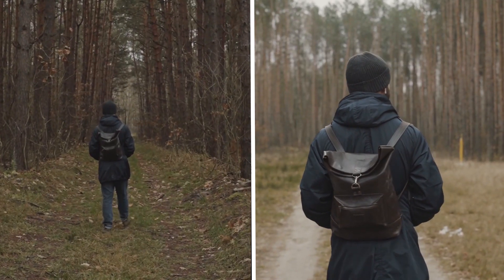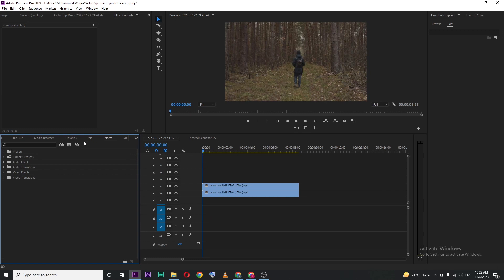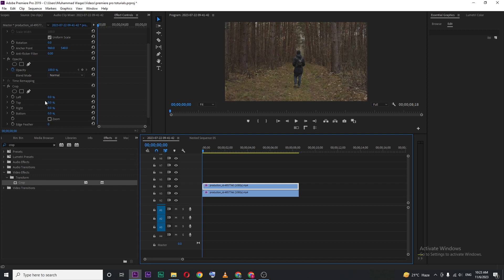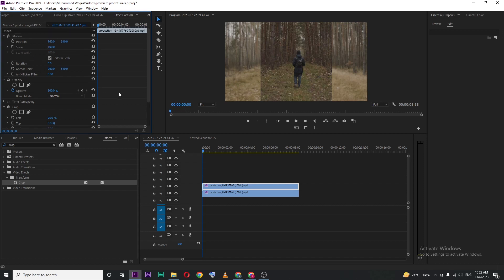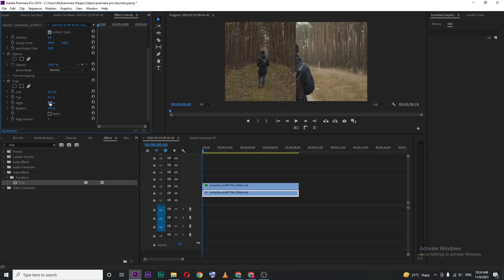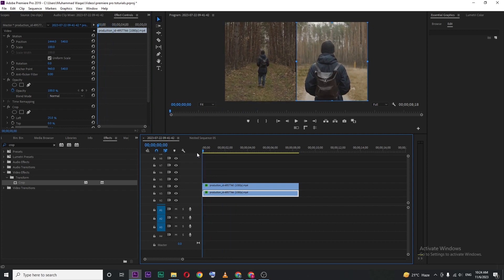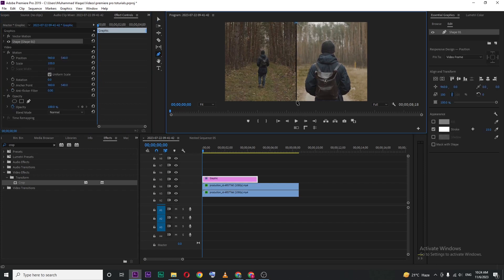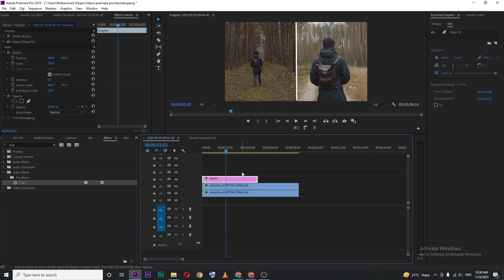How to Put 2 Videos Side by Side in Premiere Pro